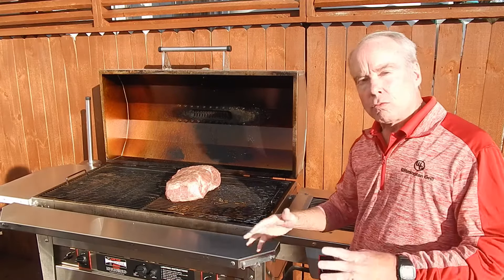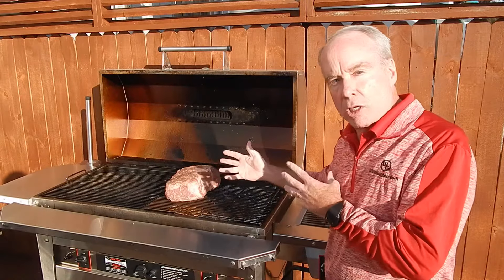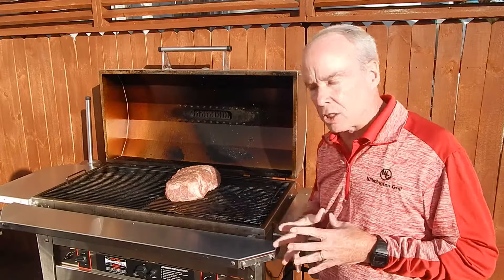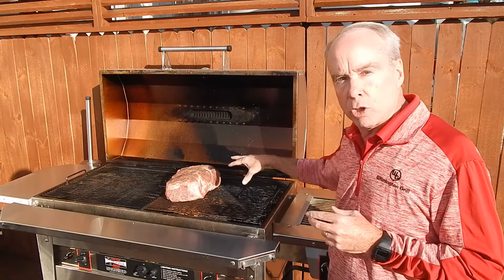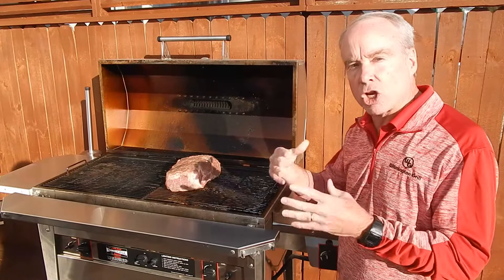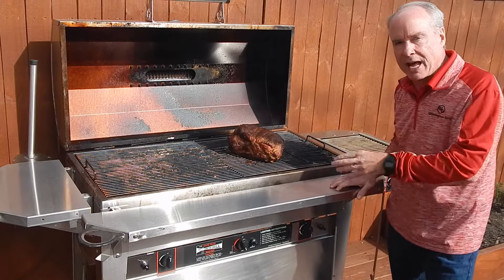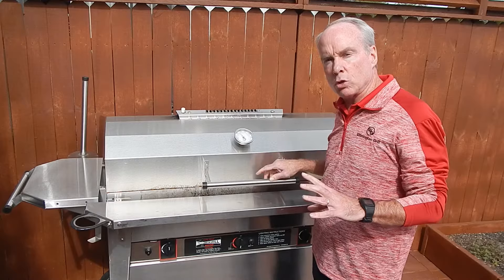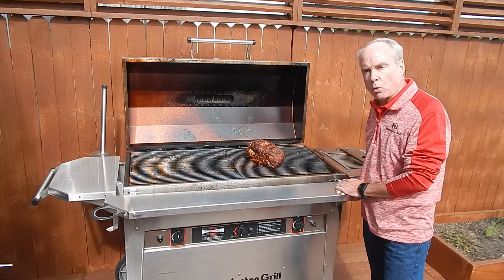Cooking a Boston Butt on a Wilmington Grill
How to cook a Boston Butt on a Wilmington Grill